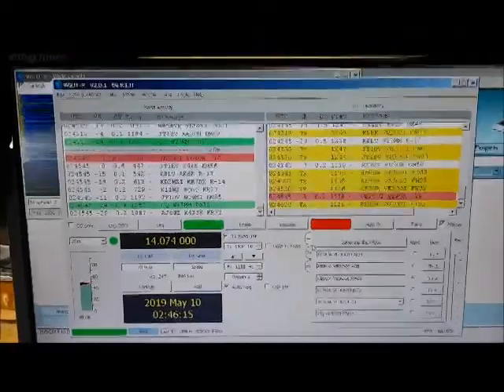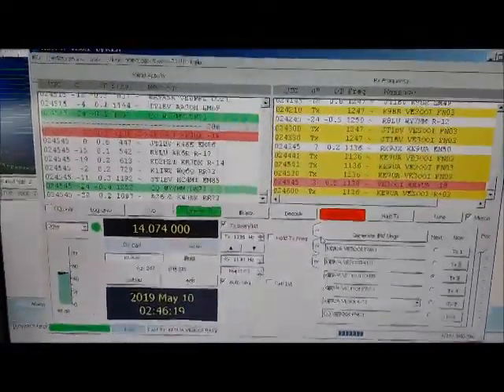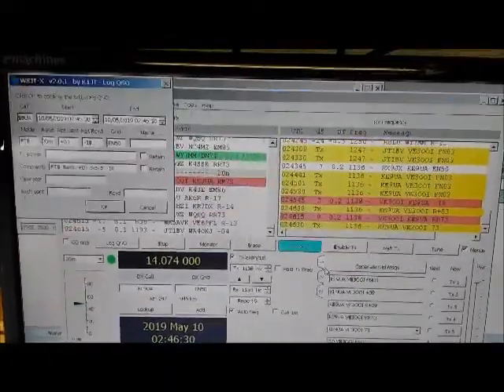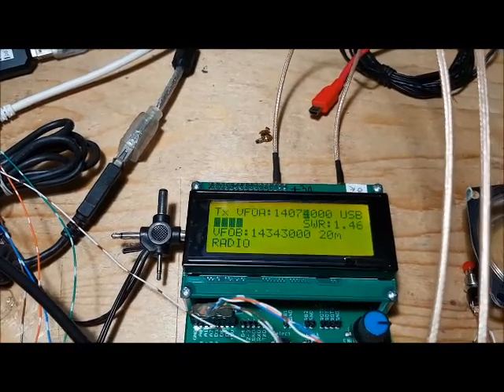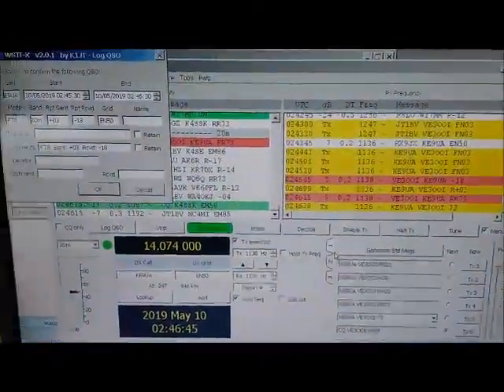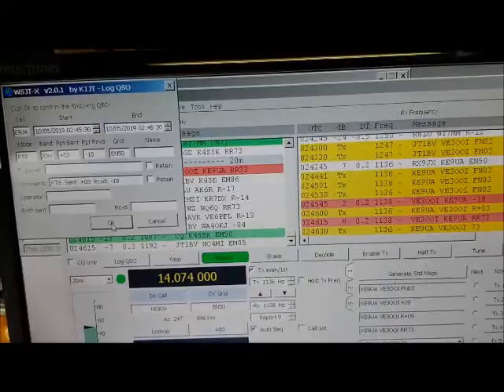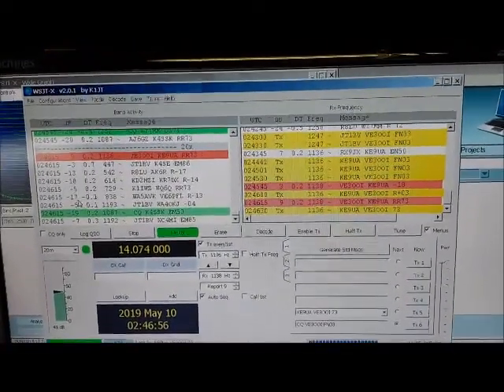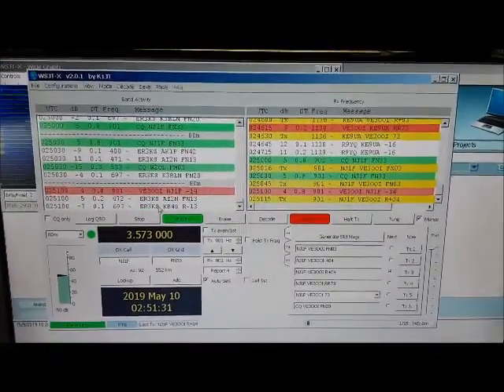Dueling 612s - Contacts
This video shows the first 6 contacts using FT8 on the transceiver.  Contacts were made on 80m, 40m, 30m and 20m